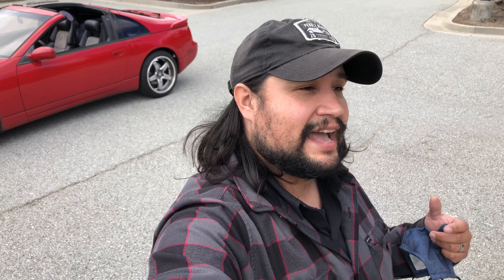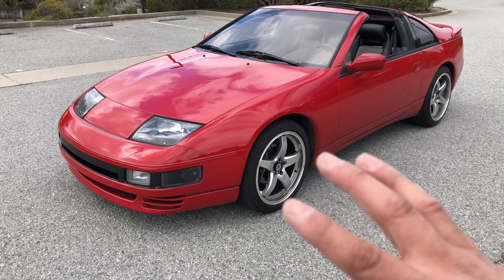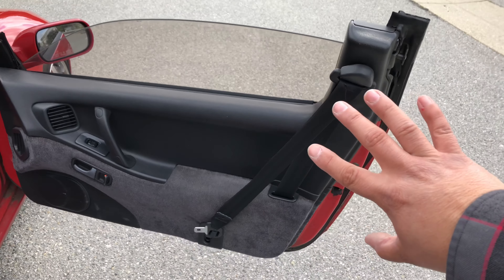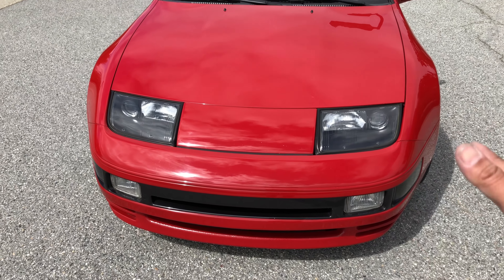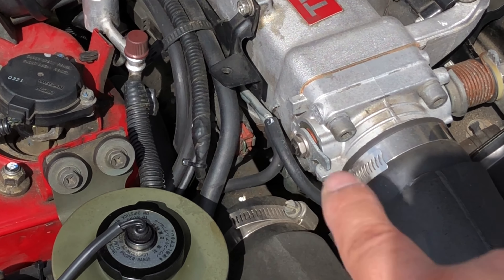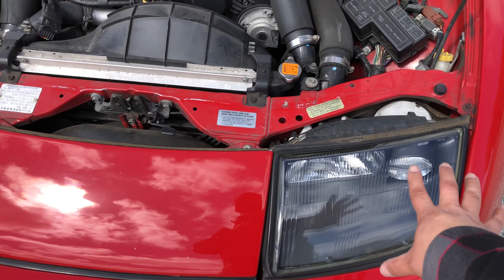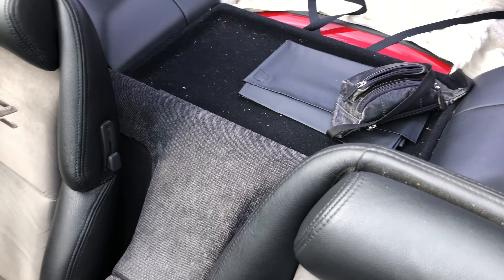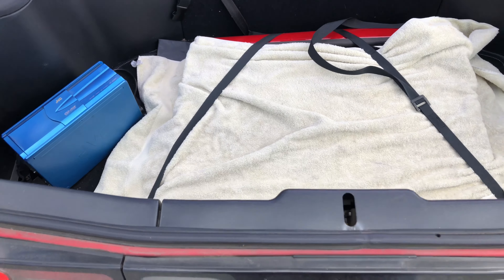1990 NISSAN 300ZX TWIN TURBO AWS REVIEW!!!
First off I want to thank everyone for watching the video and especially those of you who returning to my channel thanks. In this video I review my friends 1990 NISSAN 300ZX Twin Turbo All Wheel Steering! Thanks.